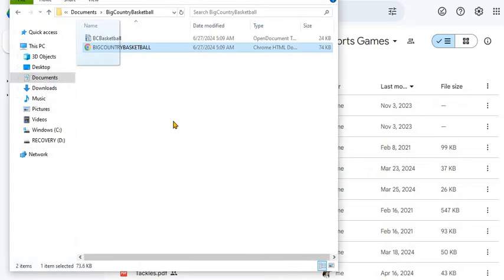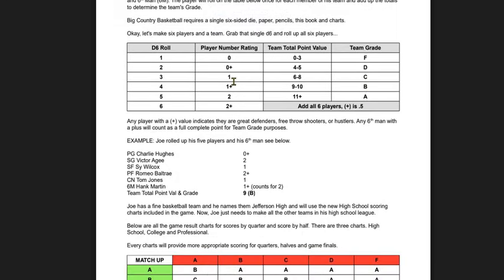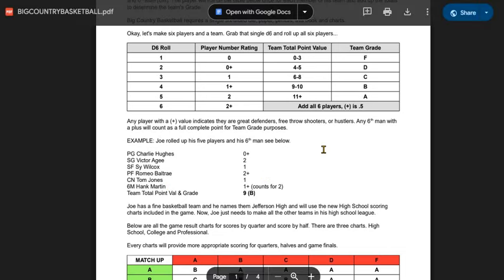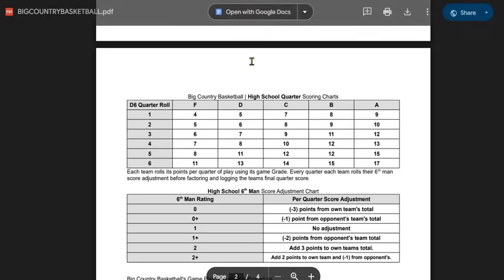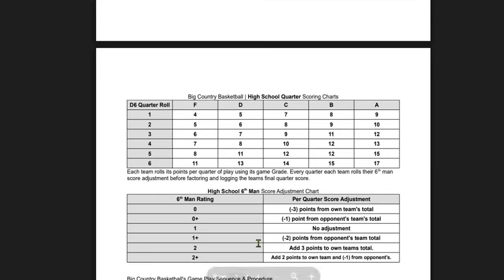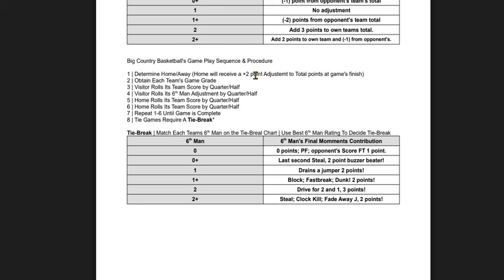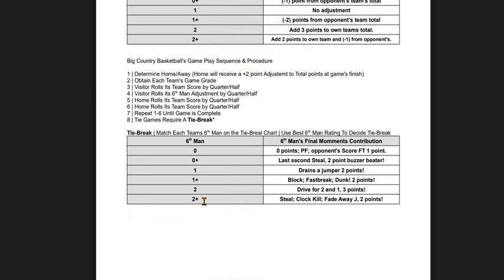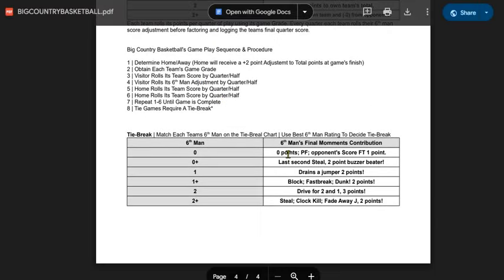BIG COUNTRY BASKETBALL | AVAILABLE NOW, FREE